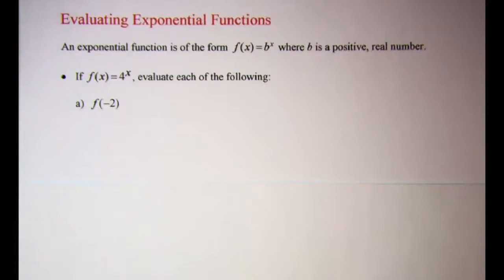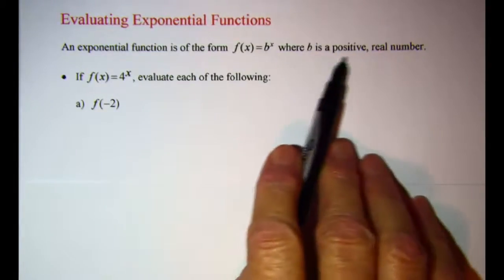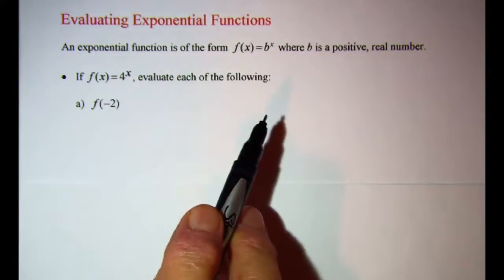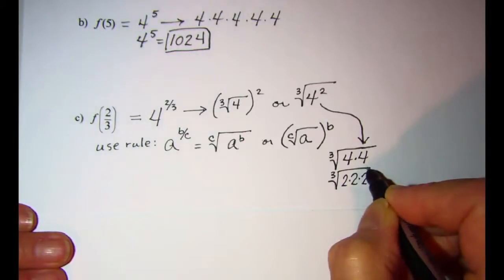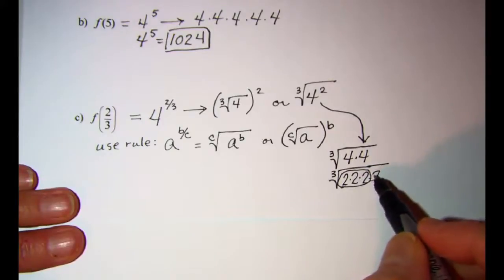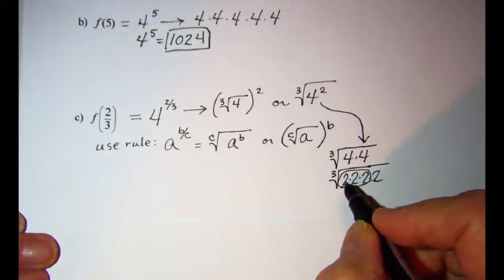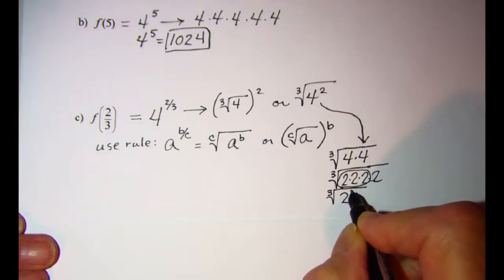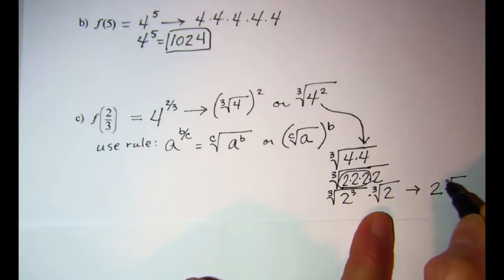Evaluating Exponential Functions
several examples of evaluating exponential functions